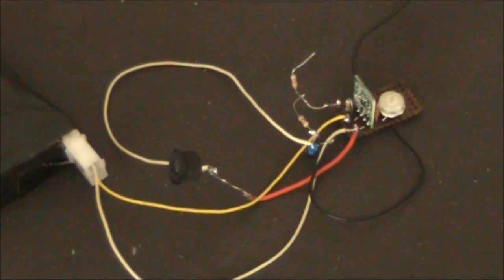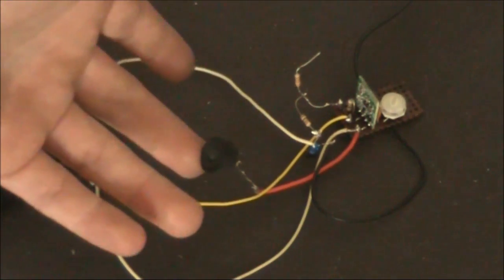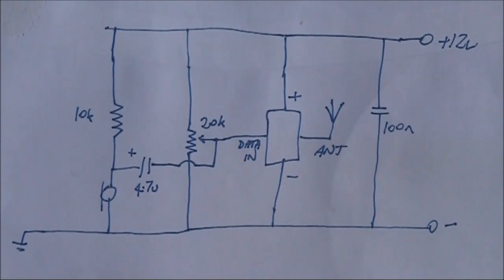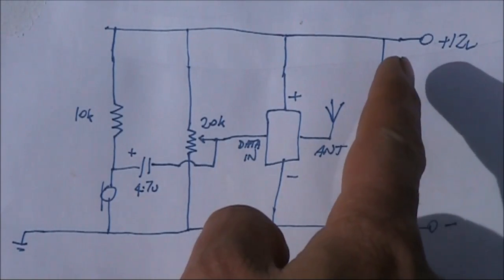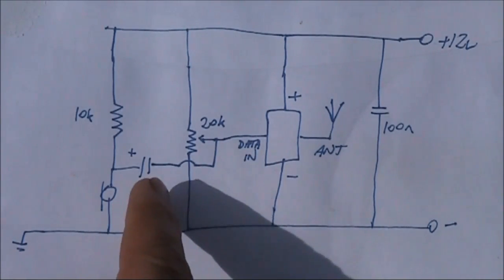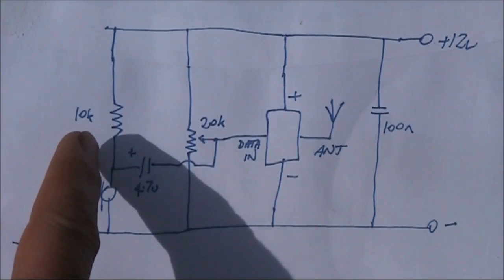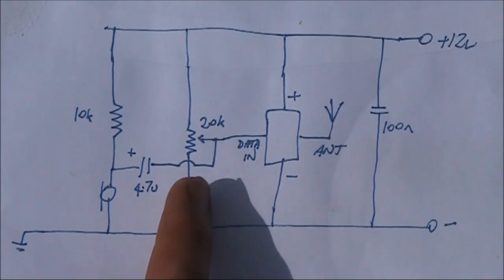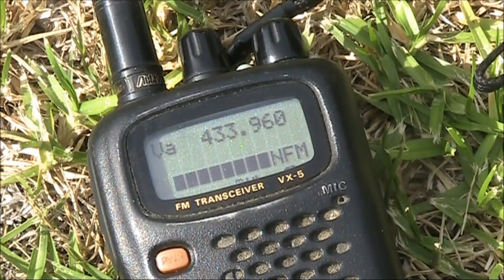Experiments with low power UHF data transmitter modules: Part 7 Electret microphone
Adding an electret microphone to UHF data transmitter modules.